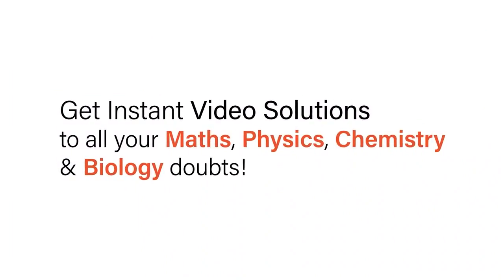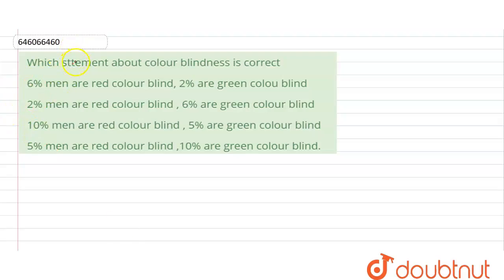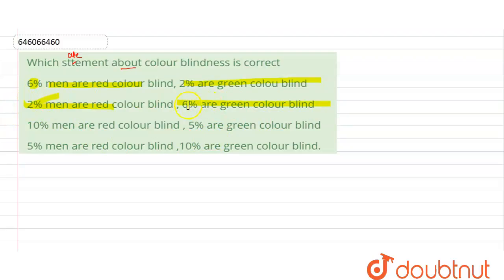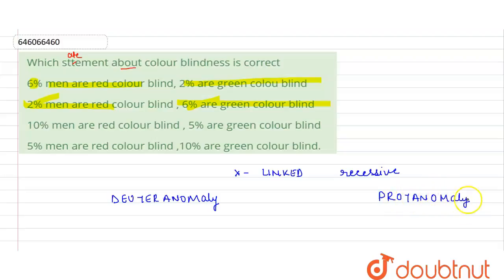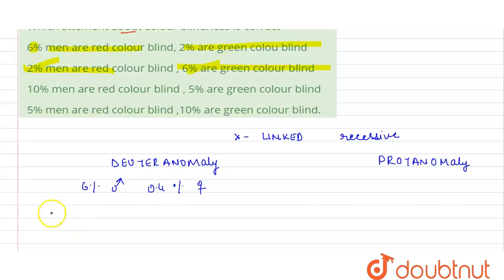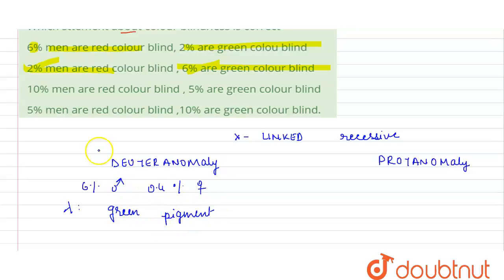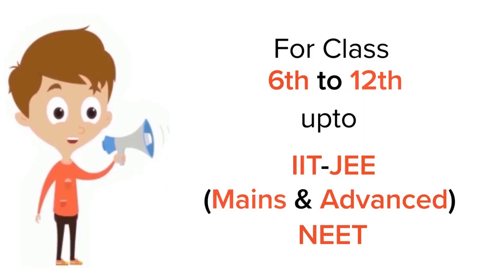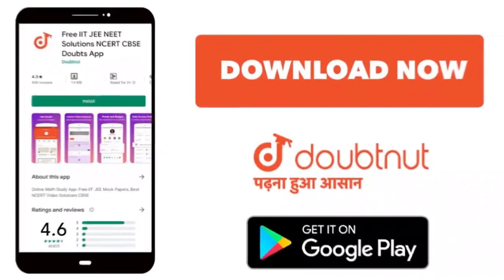Which sttement about colour blindness is correct | 12 | CHROMOSOMAL BASIS OF INHERITANCE | BIOLO...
Which sttement about colour blindness is correct
Class: 12
Subject: BIOLOGY
Chapter: CHROMOSOMAL BASIS OF INHERITANCE
Board:NEET

👉 Have Any Query? Ask Us.